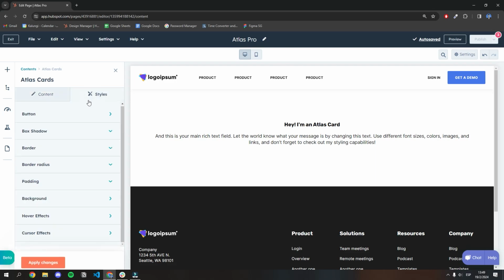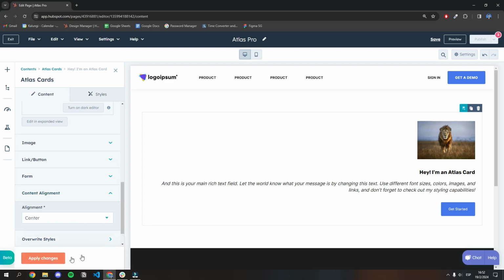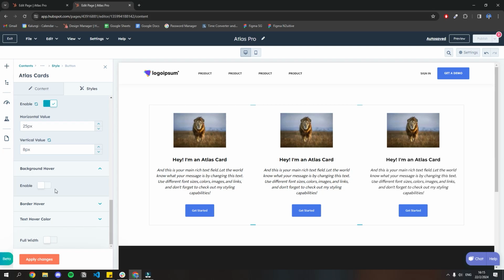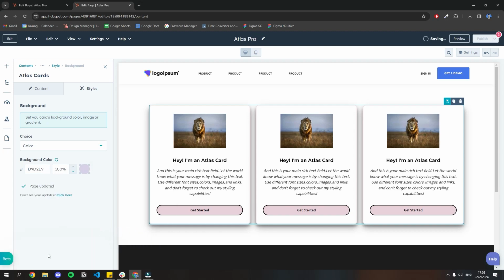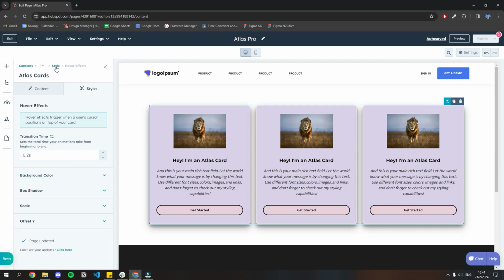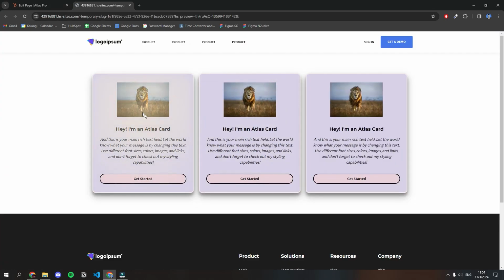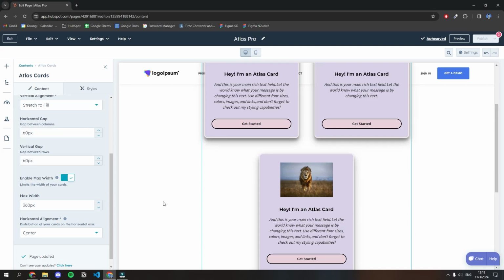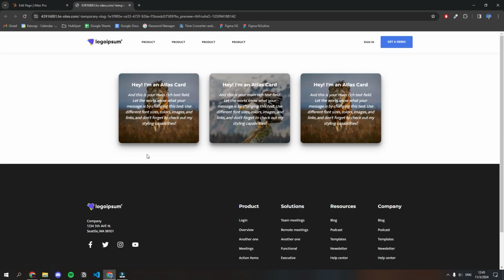HubSpot CMS: How to Use the Atlas Cards Module | Atlas Theme Tutorials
Learn the settings, features, and use cases for the Atlas' HubSpot CMS Atlas Cards standalone module.

This module is a part of the Atlas HubSpot website themes standalone modules collection.

Chapters:
00:12 | Fields Overview
00:42 | Main Content Field
01:05 | Image Field
01:37 | Link / Button
02:14 | Form Field
02:29 | Content Alignment
02:42 | Overwrite Styles
02:54 | Animation on Scroll
03:26 | Button
05:24 | Box Shadow
05:52 | Border
06:16 | Border Radius
06:28 | Padding
06:40 | Background
08:44 | Hover Effects
10:25 | Cursor Effects
11:36 | Grid Alignment
13:44 | Use Case: Using filters to improve readability
14:19 | Use Case: On-hover image filter effects
14:46 | Use Case: Maintain effects on different backgrounds